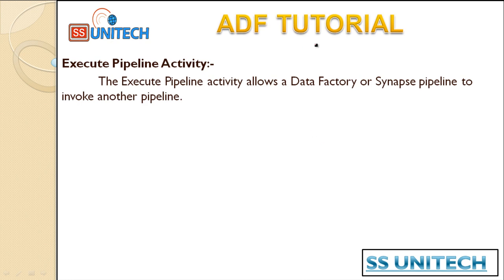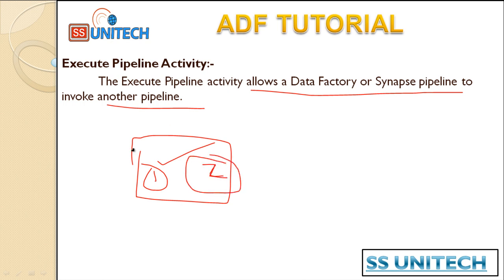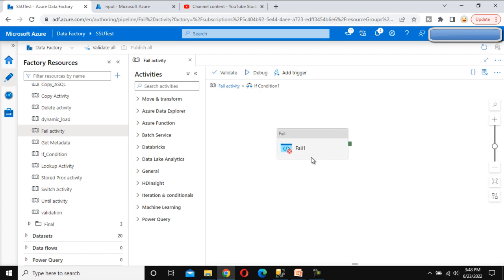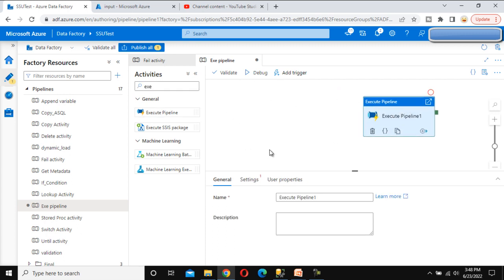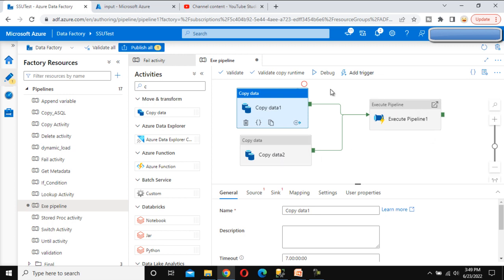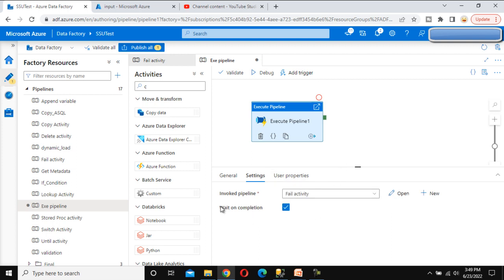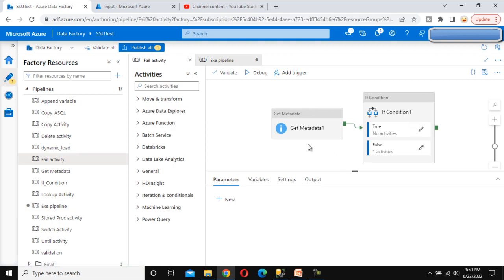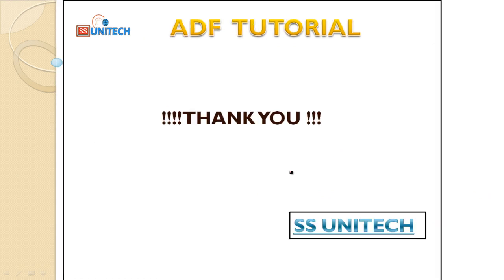execute pipeline activity in azure data factory | execute pipeline activity in adf | adf part 40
In this Video, I discussed about execute pipeline activity in azure data factory